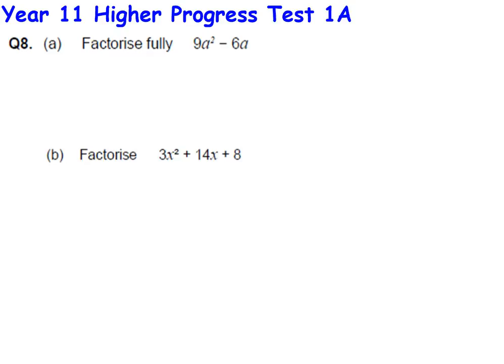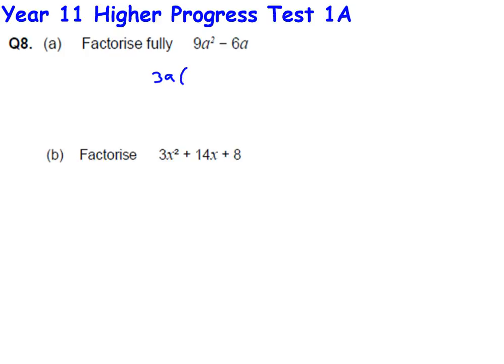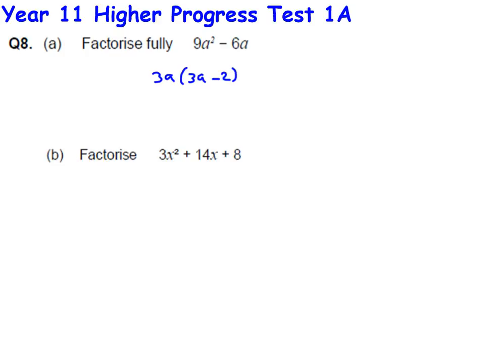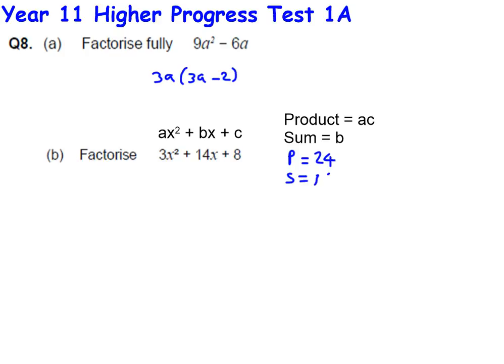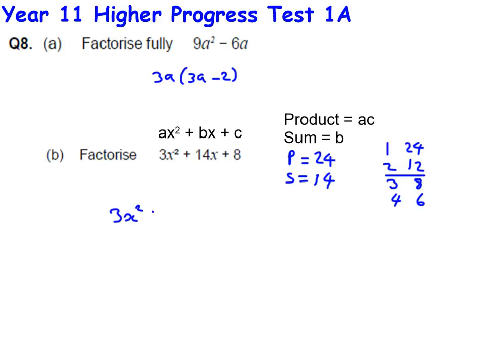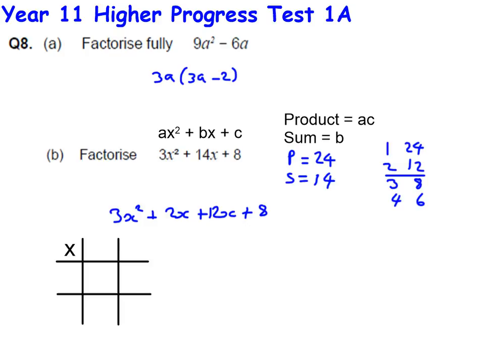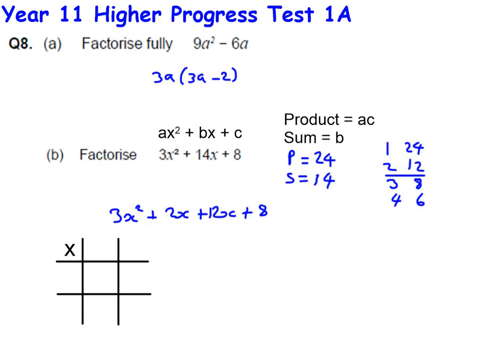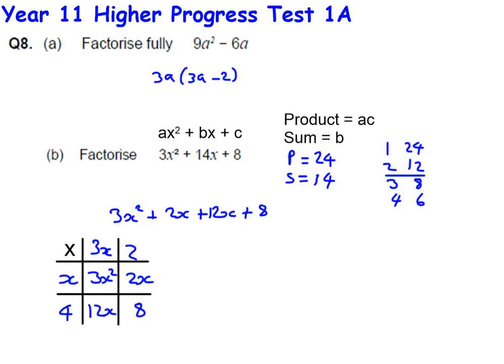Yr11 HPT1A Q8